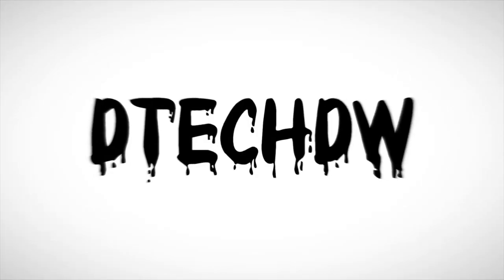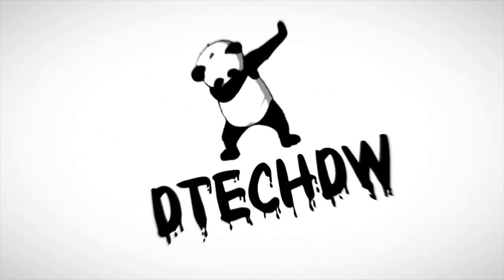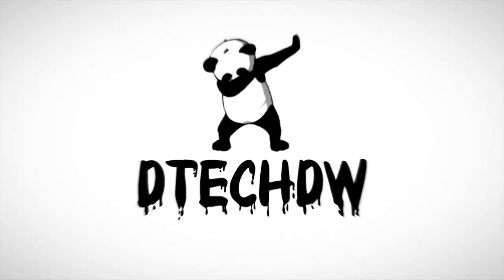Apple card explained - UK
Apple recently announced its brand new Apple credit card, but how does this differ from a regular credit card? In this video I run through 5 of the best features of the apple card and talk about the potential release of the card in the US, expected in the Summer of 2019.